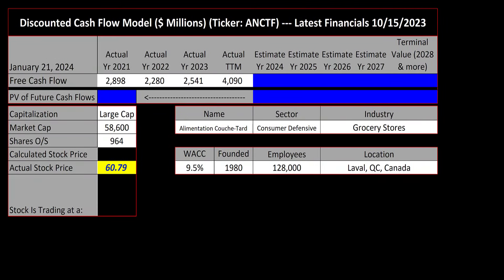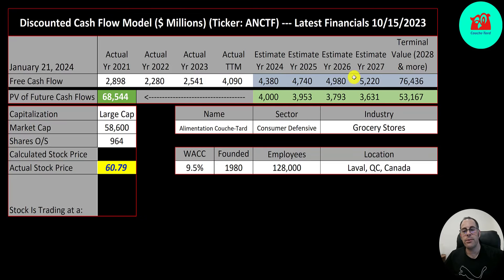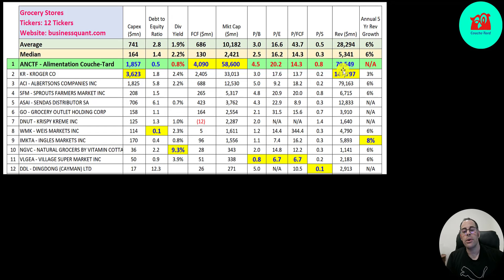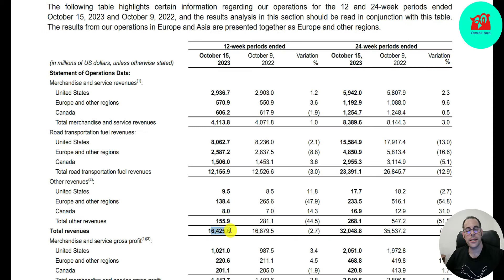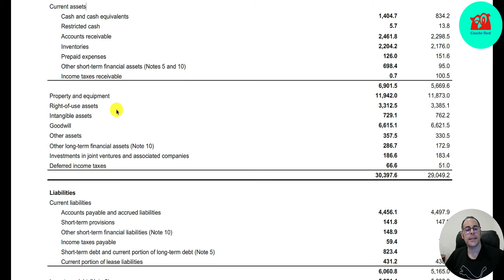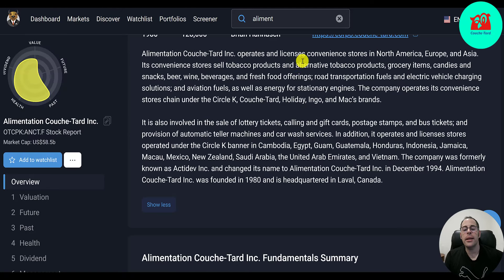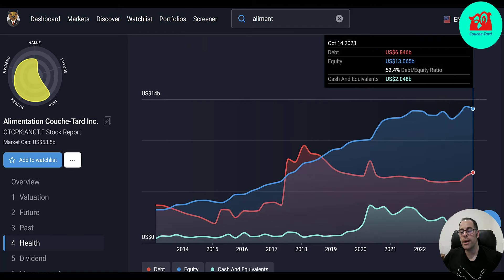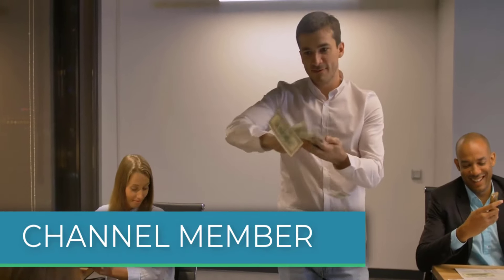Expert Analysis on Alimentation Couche-Tard 's Stock --- $ANCTF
0:00 Opening
0:31 High Level Financials
1:17 Valuation
1:53 Industry Comparison
3:55 Income Statement
5:01 Balance Sheet
5:55 Statement of Cash Flows
6:23 Simply Wall St.